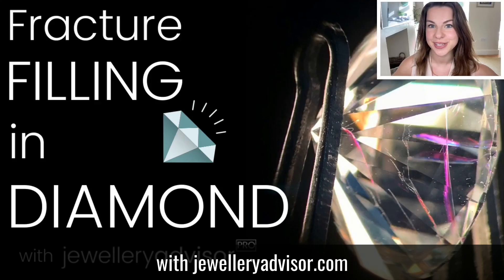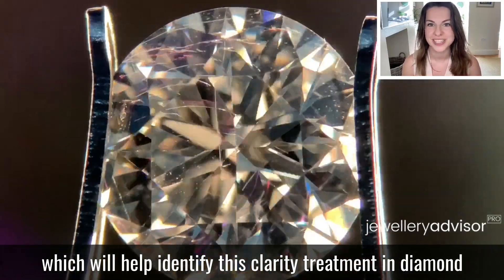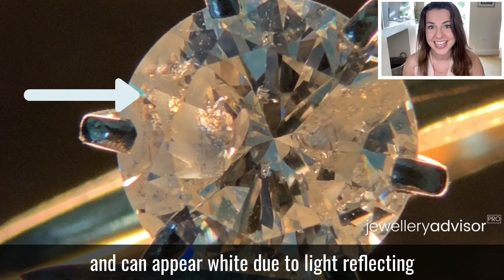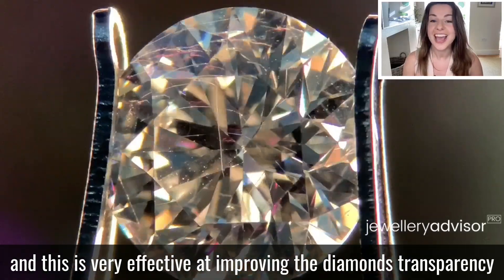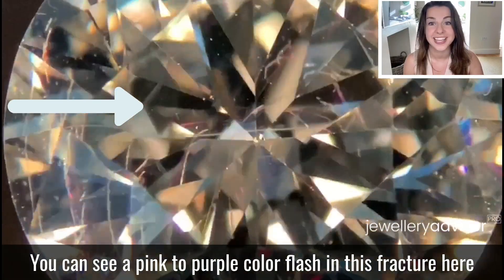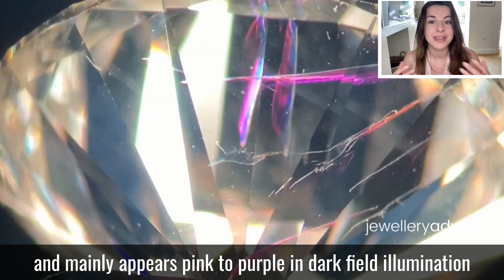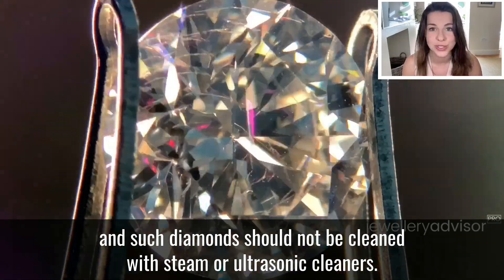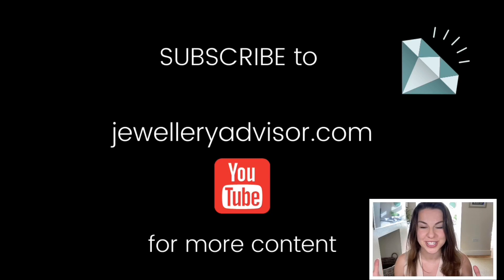How to identify fracture filling in diamond | Flash Effect | Learn Gems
Here's how you can identify fracture filling in diamond: flash effects.

Like this video? Tell me and I will make more!

Fracture filling is a clarity treatment of diamond and there are some key identification features to look for when identifying this treatment in diamond.

Whether you're a beginner, intermediate or advanced in the gem and jewellery industry - THIS CHANNEL HAS CONTENT FOR YOU!

Jewellery advisor, Julia Griffith, is a gemmologist and educator in the gem and jewellery trade with over 10 years experience. Knowledge is POWER!

Diamonds | Gems | Jewellery | Gemmology | Gemology | Jewelry
Diamonds | Gems | Jewellery | Jewelry